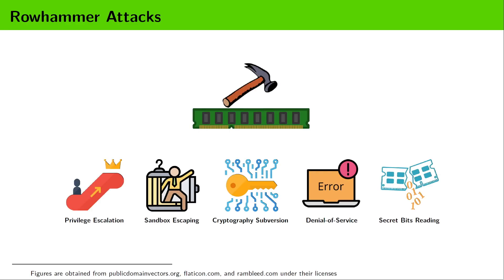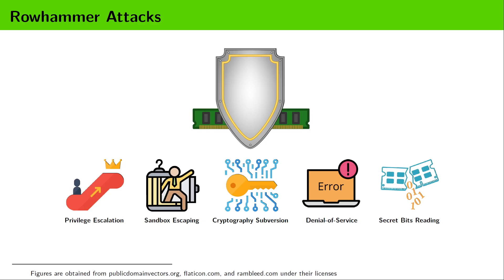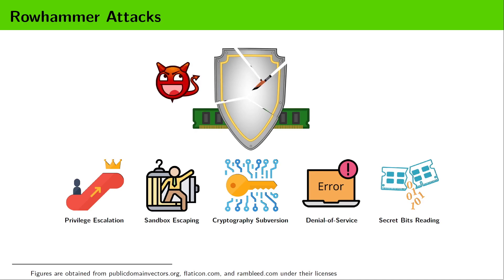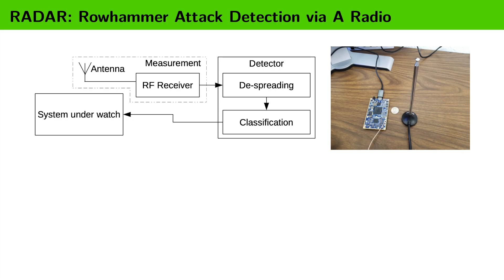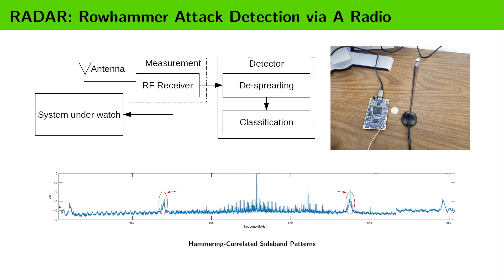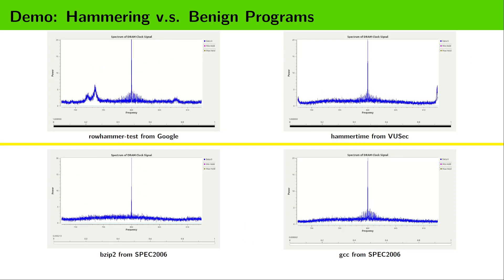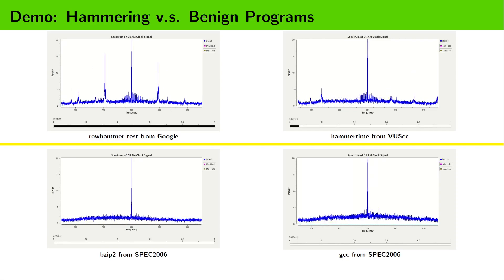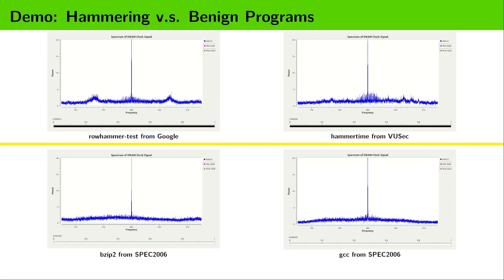Leveraging EM Side-Channel Information to Detect Rowhammer Attacks